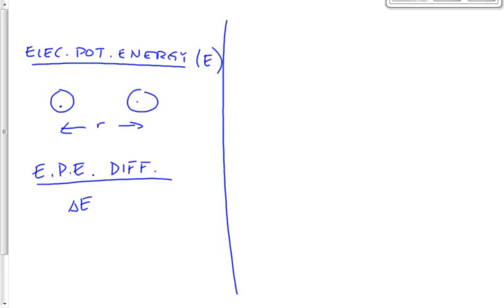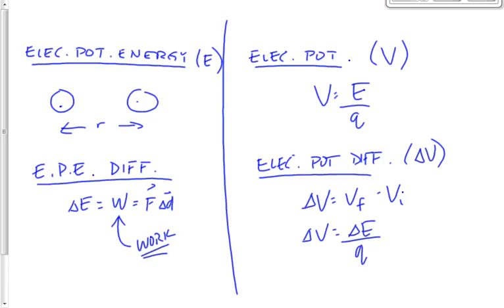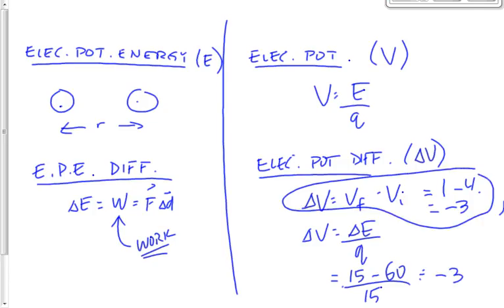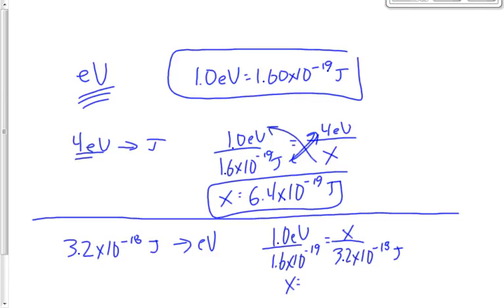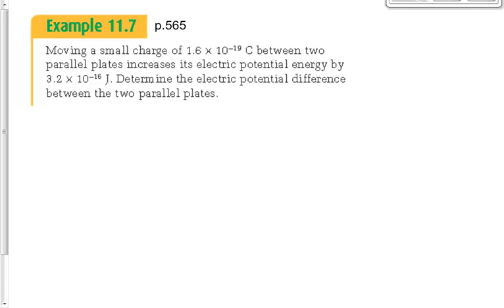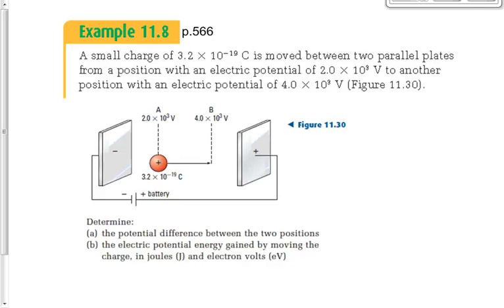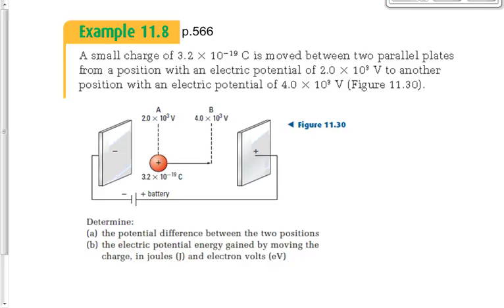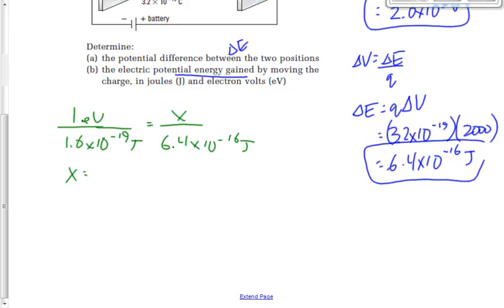(218-P3015F) Electric Energy Calculations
Calculations involving electric potential and potential energy.